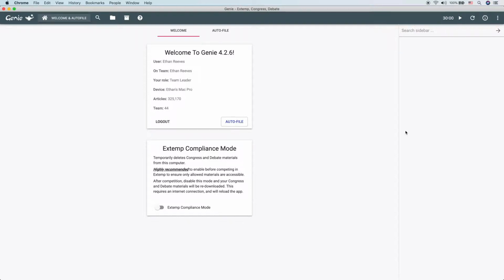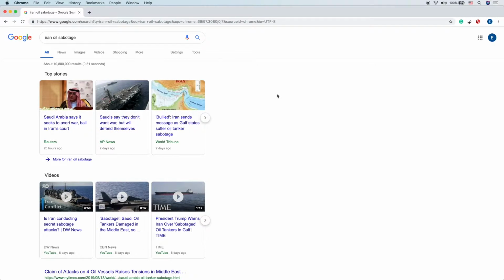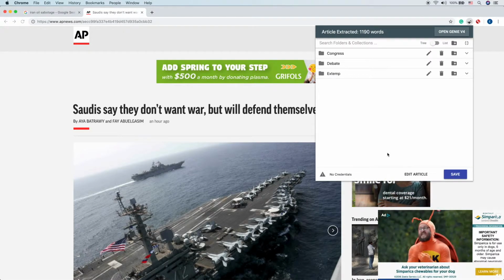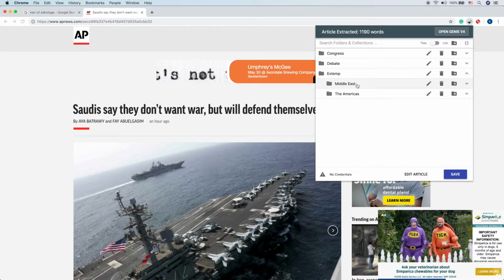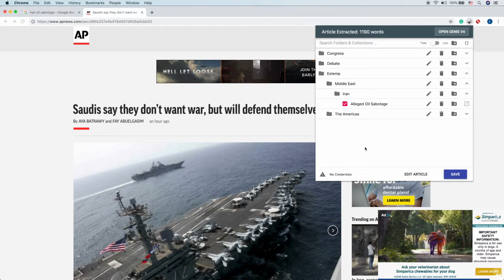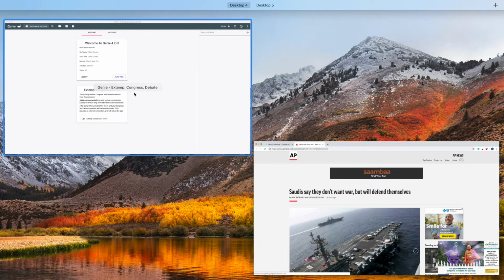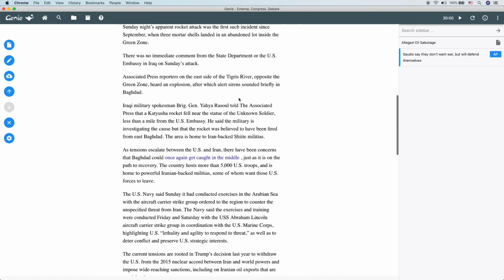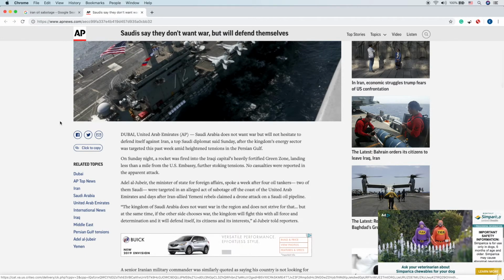Article Extractor, Genie V4 Tutorial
Article Extractor: Save any article from the internet in just a few clicks.